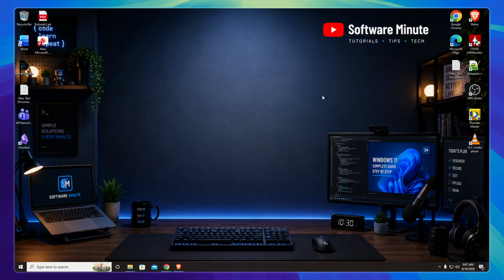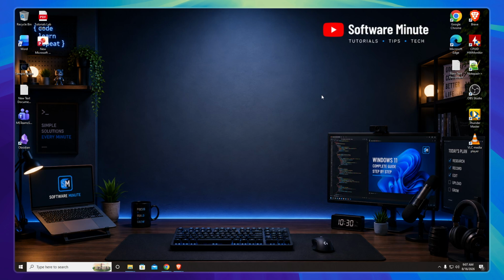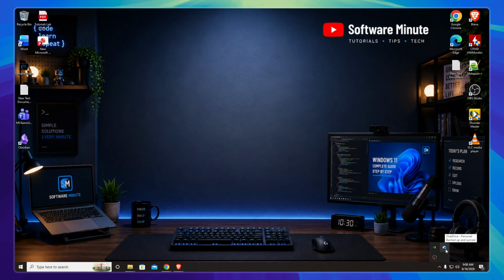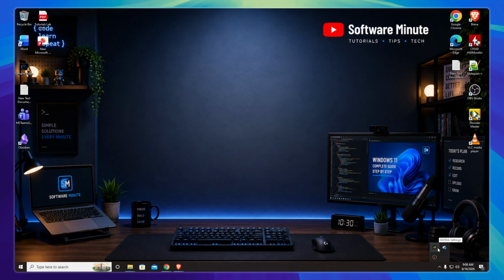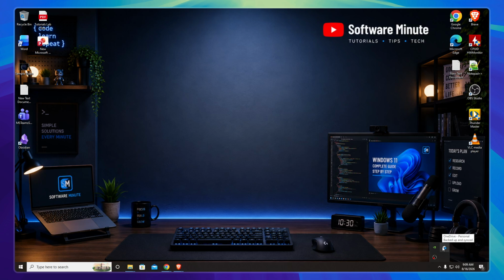How to Get OneDrive Icon On Taskbar | Tutorial 2026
By the end of this video, you’ll know show OneDrive icon on Windows taskbar, add OneDrive shortcut to system tray, display OneDrive cloud icon on taskbar, enable OneDrive icon in taskbar settings, bring back OneDrive icon to taskbar, fix missing OneDrive icon on taskbar, make OneDrive icon visible on taskbar, set up OneDrive icon for quick access, how to find OneDrive icon on taskbar, restore OneDrive icon in notification area, pin OneDrive icon to Windows taskbar, get OneDrive status icon in taskbar